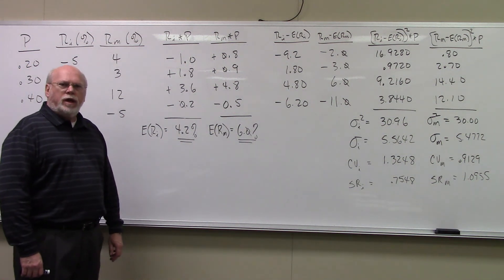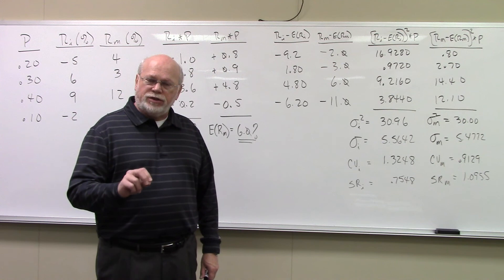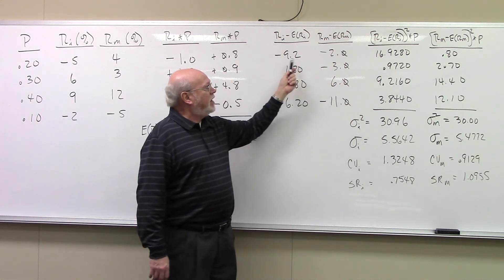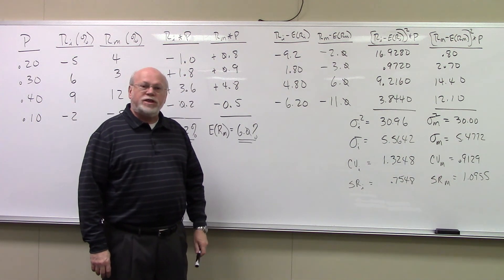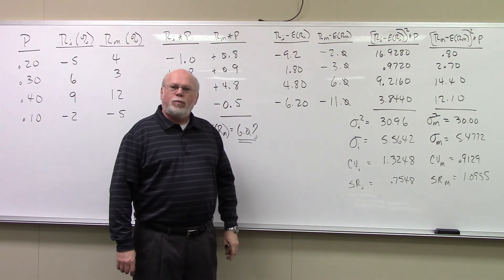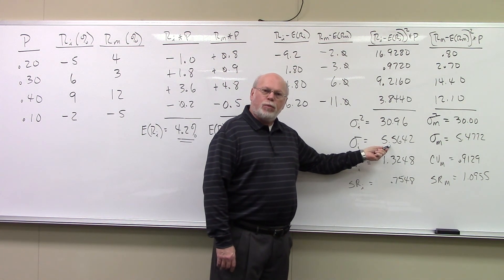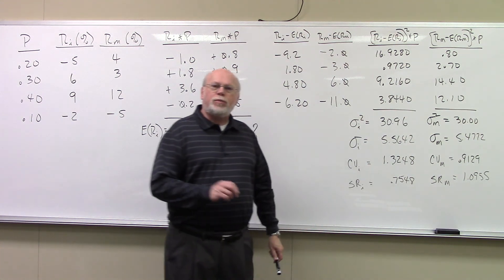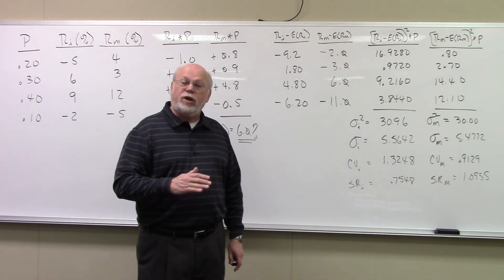Individual Asset Statistics Prob Dist